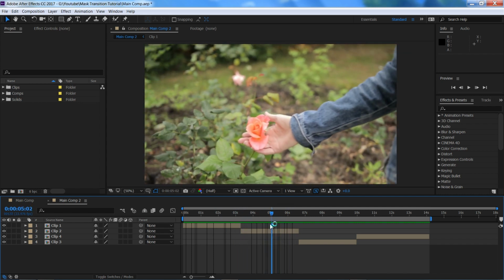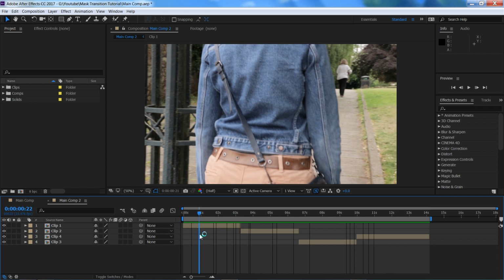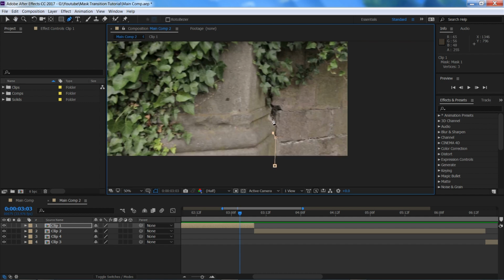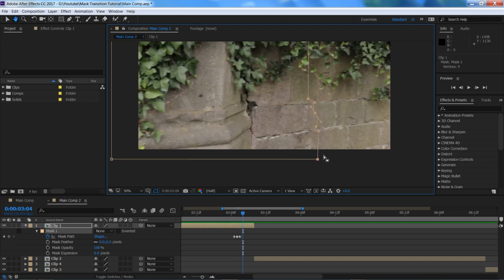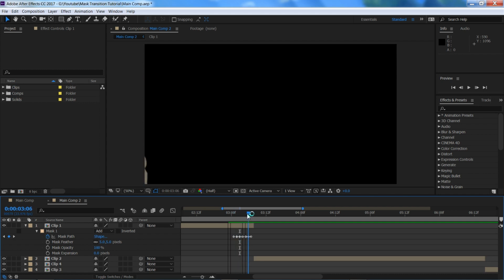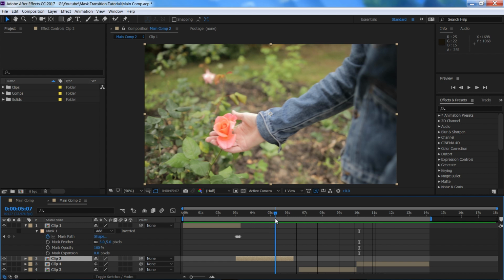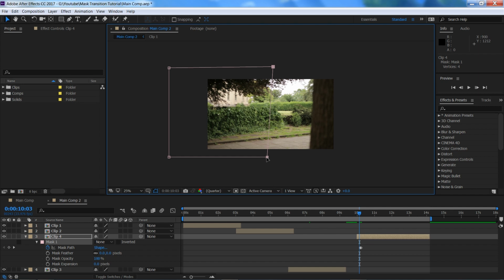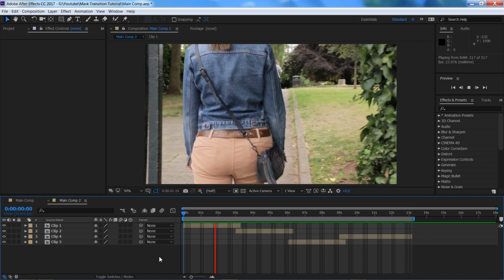SEAMLESS MASKING TRANSITION EFFECT | After Effects Tutorial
In this weeks video we are going to learn how to create seamless masking transition effects in After Effects. It is a really subtle effect to hide your cuts instead of using a hard cut between clips.
If you plan out your shot beforehand to work with the effect then you will get the best results!

We will be using Adobe After Effects to cut up our clips, adding some speed ramping, warp stabilization and then using the pen tool to mask out a frame block objects in each shot to create the masking transition.

This video will teach you :
How to masking transition effect
How to mask transition without plugins
How to masking transition effect in After Effects
How to wipe transition in After Effects
How to frame blocking effect in After Effects
How to mask objects in After Effects
How to do sam kolder transitions

Equipment used :
Canon 80D
Aputure AL-H198 LED Light
Neewer 32 Inch Octagonal Softbox Umbrella